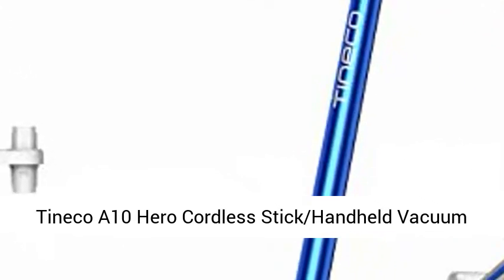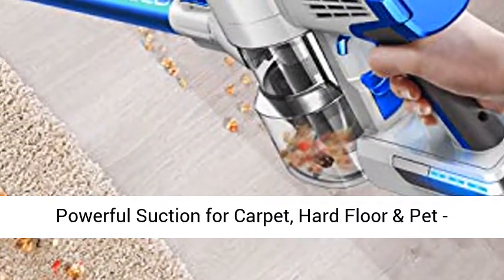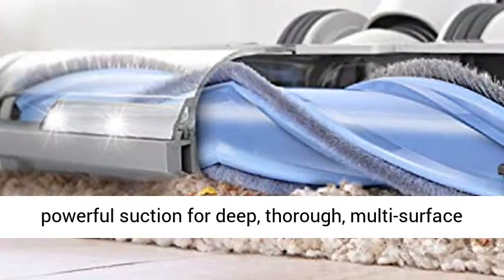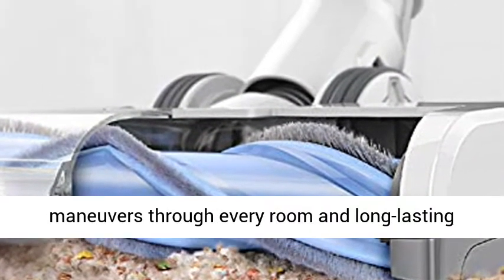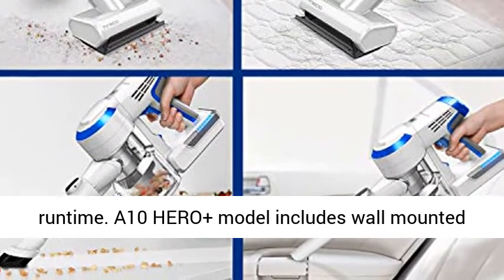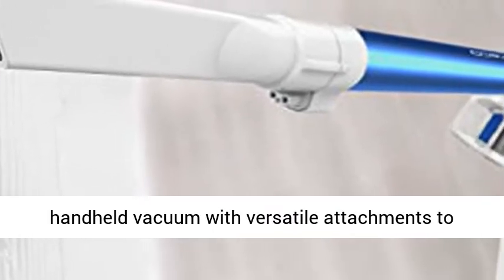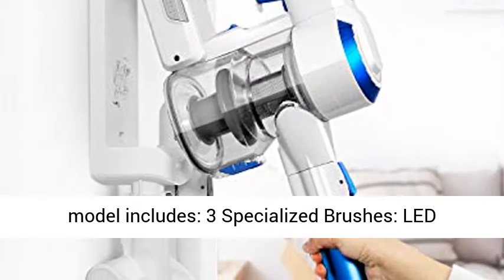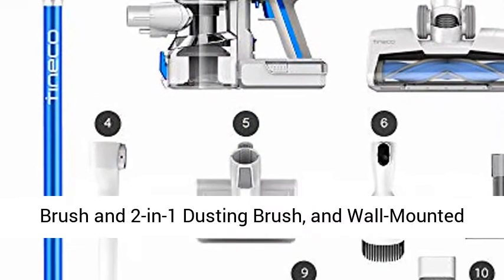Tineco A10 Hero Cordless StickHandheld Vacuum Cleaner with Wall Mount, Super Lightweight with Powerf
Tineco A10 Hero Cordless StickHandheld Vacuum Cleaner with Wall Mount, Super Lightweight with Powerful Suction for Carpet, Hard Floor & Pet - Space Blue High performance 350W motor provides powerful suction for deep, thorough, multi-surface cleaning.
Lightweight, cordless design easily maneuvers through every room and long-lasting battery delivers up to 25 minutes of uninterrupted runtime.
A10 HERO+ model includes wall mounted dock for easy storage.
Easily converts to a handheld vacuum with versatile attachments to reach corners, stairs and crevices.
A10 HERO+ model includes: 3 Specialized Brushes: LED Multi-task, High-Torque Power Brush, Mini Power Brush and 2-in-1 Dusting Brush, and Wall-Mounted Dock."